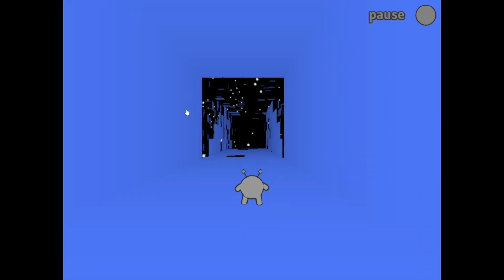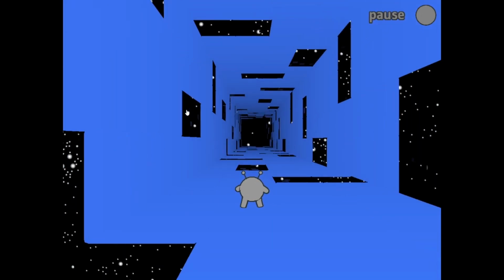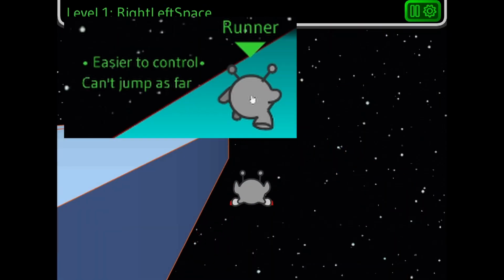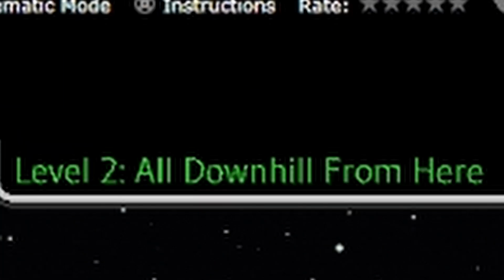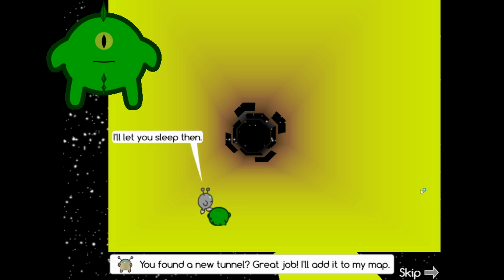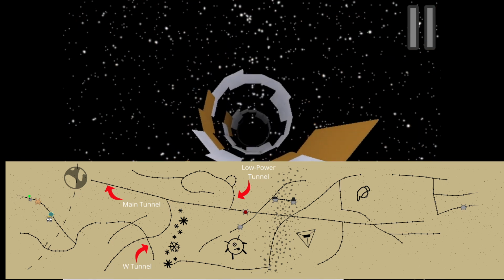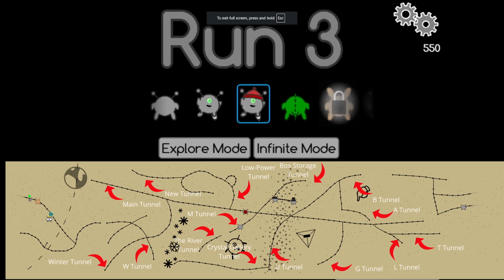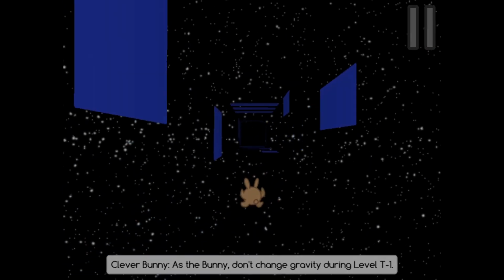The Run Franchise Experience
Running the video game